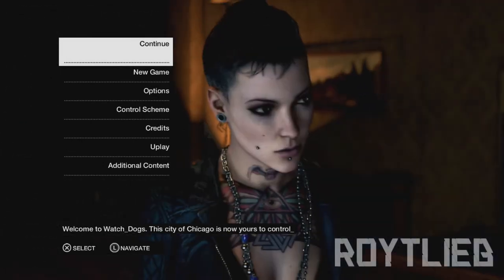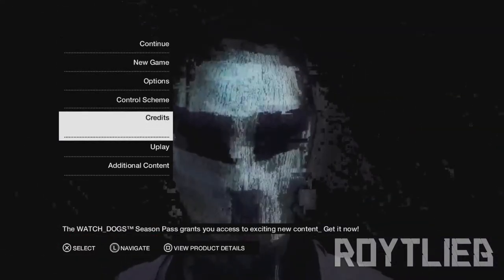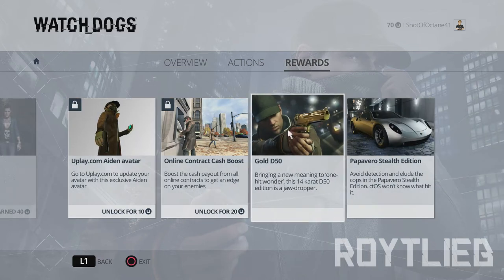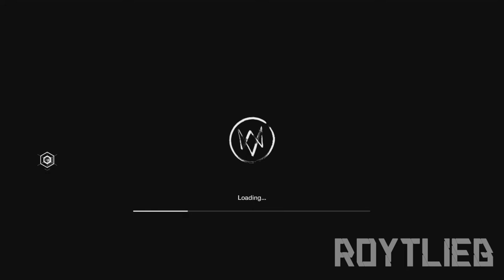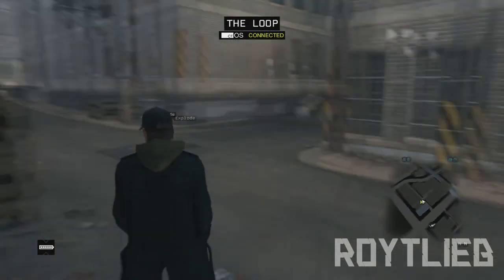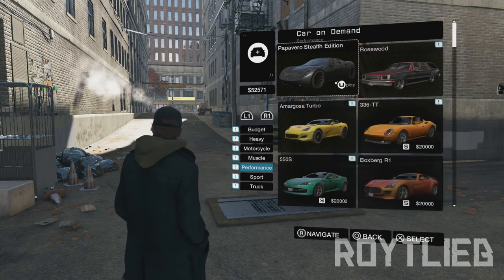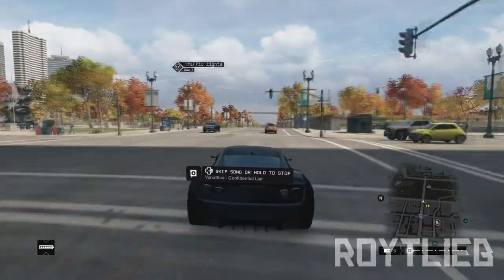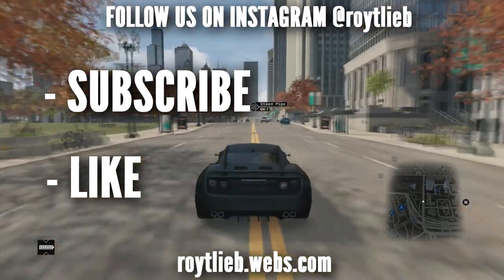Watch_Dogs Tutorial: How to get fastest car & Gold Pistol